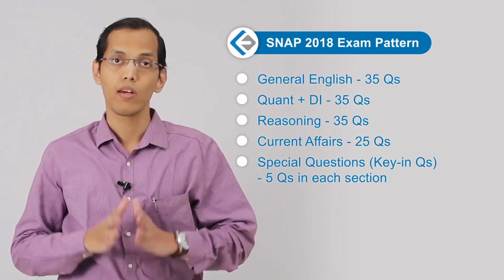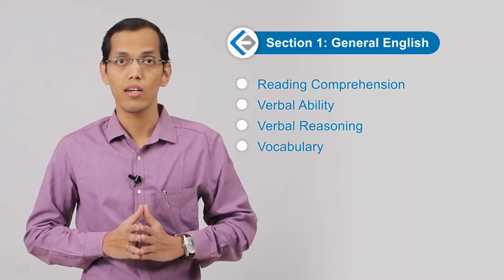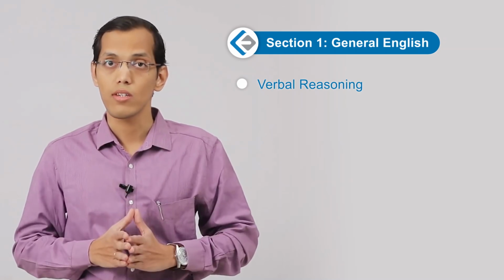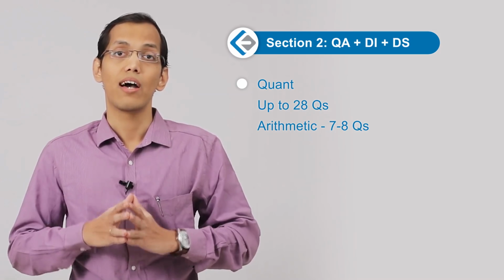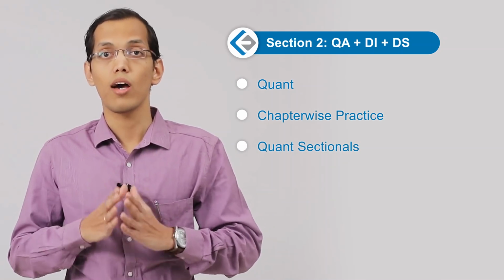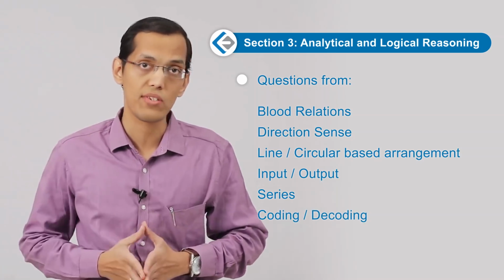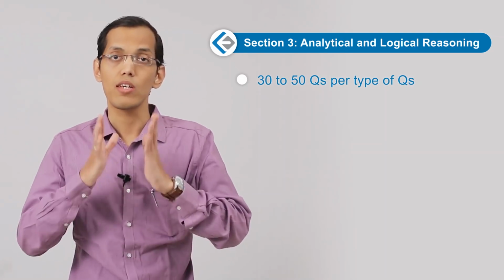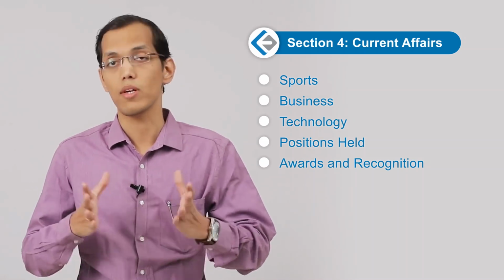SNAP 2018 Exam Pattern and Preparation Strategy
Looking forward to appear for  SNAP 2018? This video is a must watch because SNAP has declared a paper pattern change this year. Know the pattern and preparation plan section-wise.